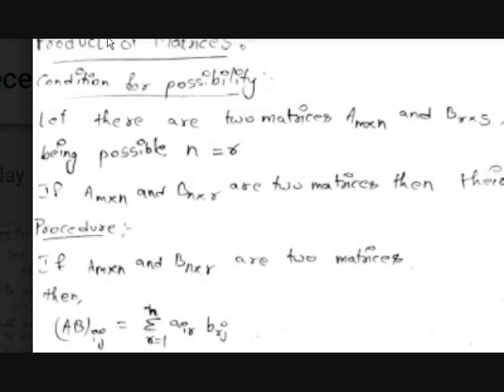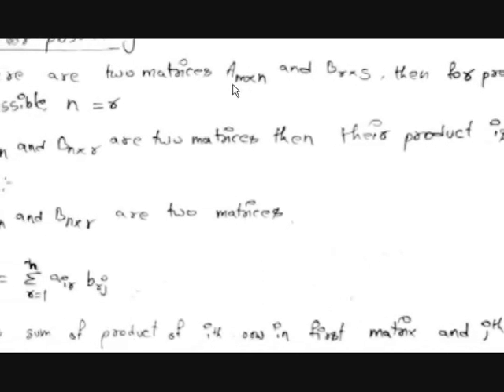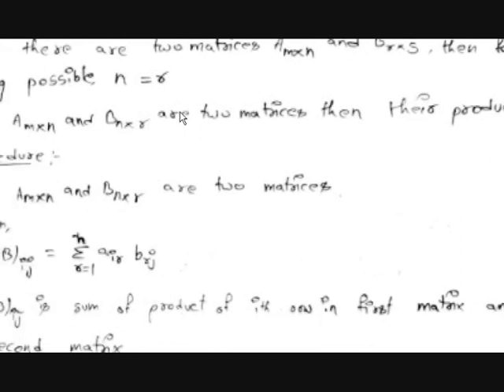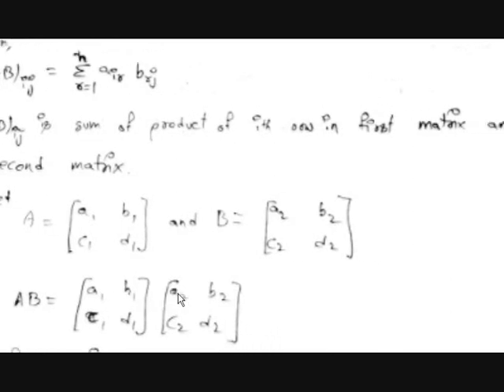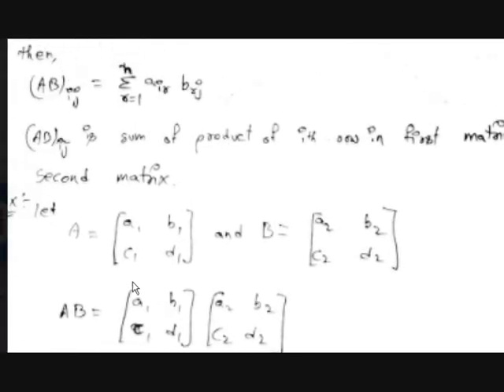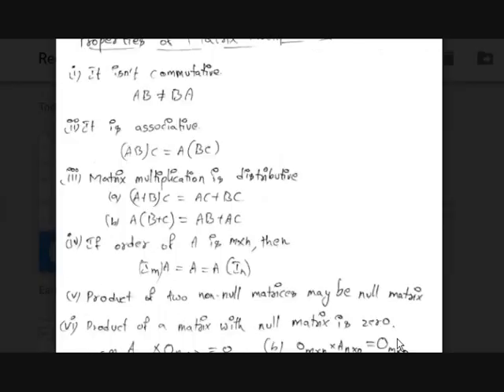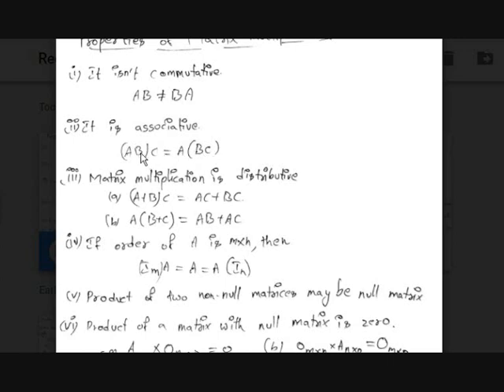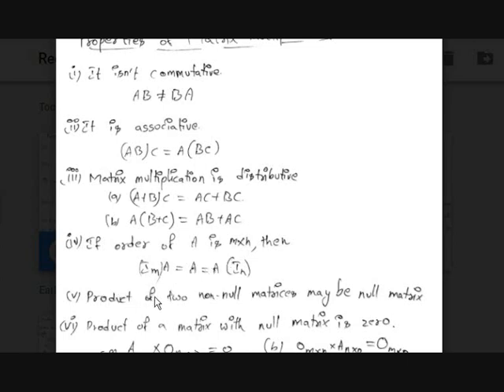Multiplication of Matrices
In this video you'll learn product of two matrices and it's properties and how to raise matrices to positive integral powers and matrix polynomial.